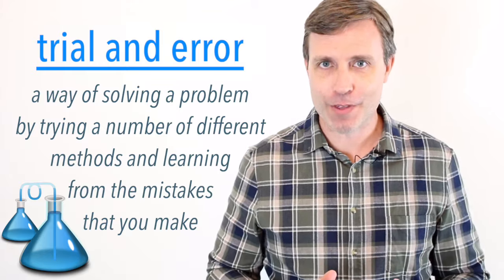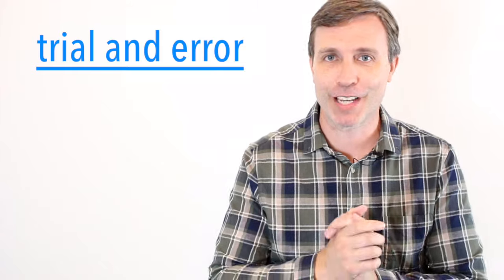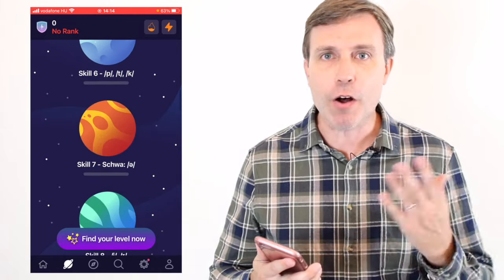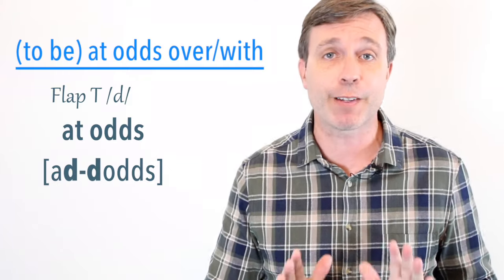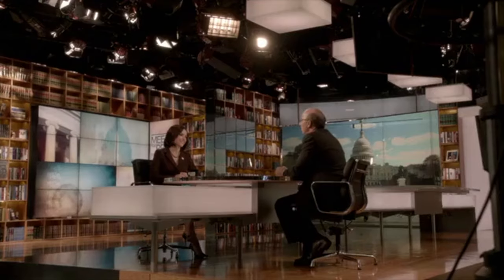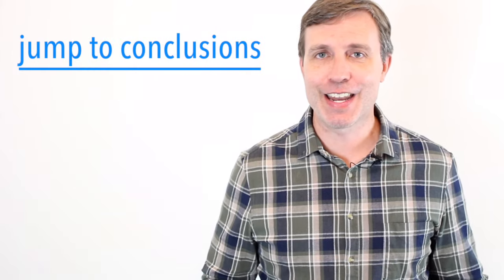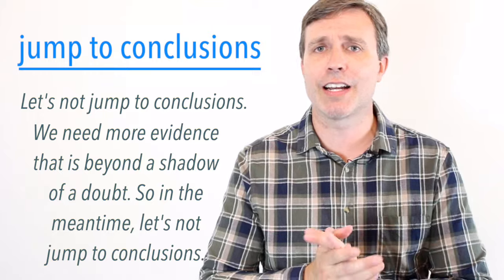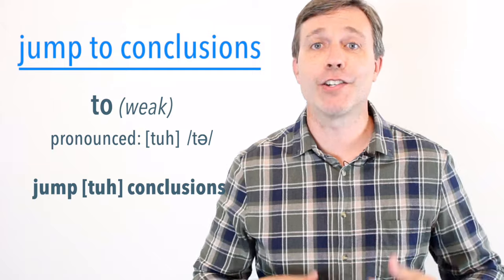Advanced (C2) Phrases to Build Your Vocabulary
Download Elsa for free and get 7 days of the pro membership free

Let's learn some advanced (C2) phrases to help you build your vocabulary. These phrases are at a C2 level, which is Cambridge's highest level of proficiency.

I'll teach you the meaning, tell you how the phrases are used, as well as go over the pronunciation of each phrase so you can say them just like a native speaker.

If you would like to review, here are the advanced phrases from the lesson.

1. clear the air
2. trial and error
3. (to be) at odds over/with
4. beyond (a shadow of) a doubt
5. play it by ear
6. go with the flow
7. to put (one's) foot down
8. down the drain
9. to come under fire
10. jump to conclusions
11. out of (one's) depth
12. do (someone/something) justice

/// LESSON CHAPTERS
0:00 Intro to advanced phrases
0:47 clear the air
2:32 trial and error
4:08 ELSA Speak Announcement
5:49 (to be) at odds over/with
7:07 beyond (a shadow of) a doubt
8:23 play it by ear
9:24 go with the flow
10:29 to put (one's) foot down
12:25 down the drain
13:16 to come under fire
14:10 jump to conclusions
15:29 out of (one's) depth
16:32 do (someone/something) justice